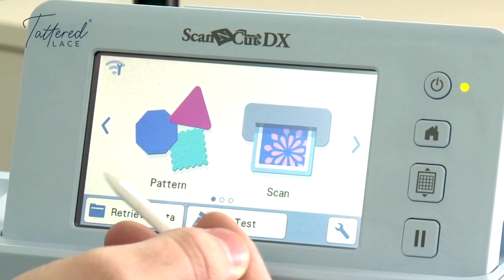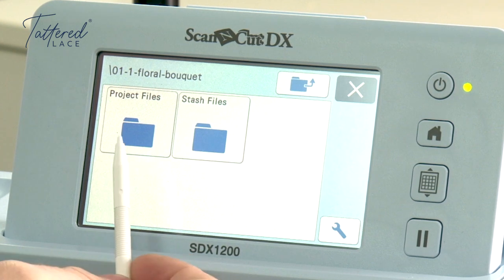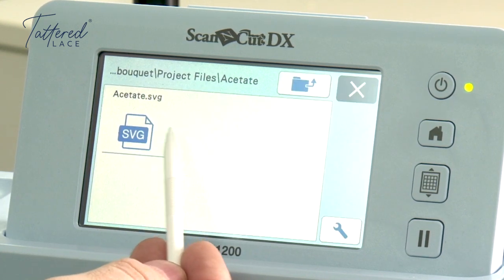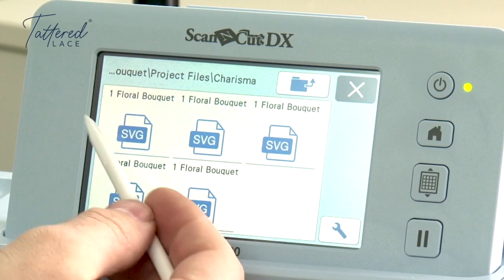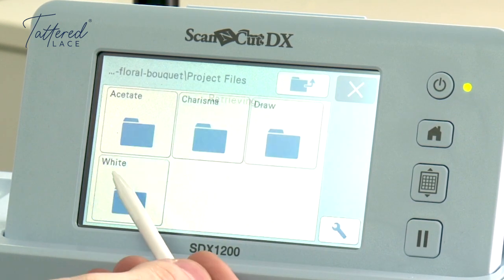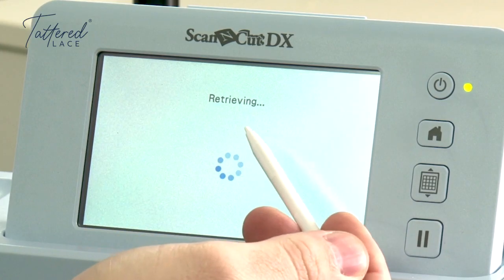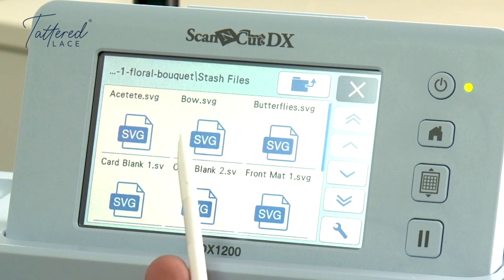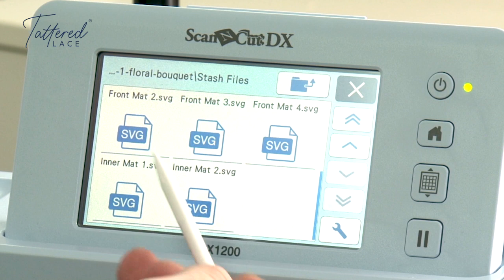Digital Issue 5 Page 45 How to Find Files on the ScanNCut